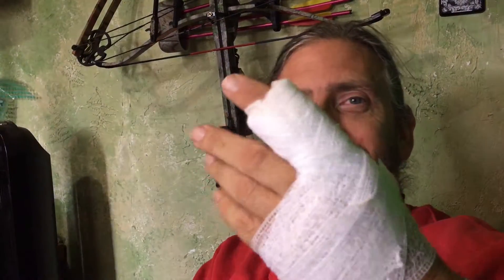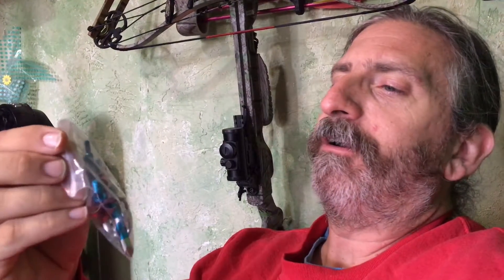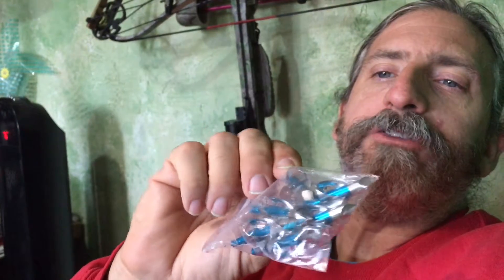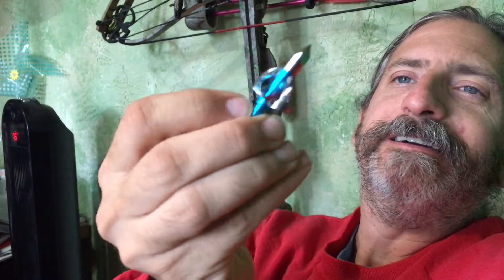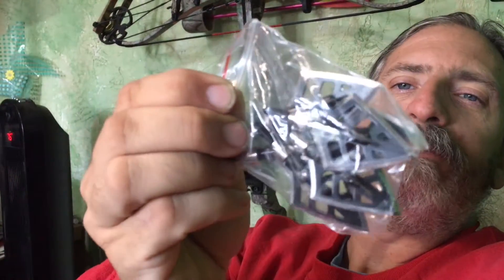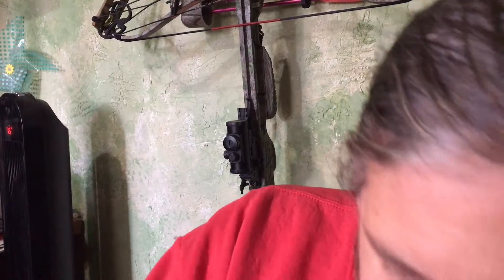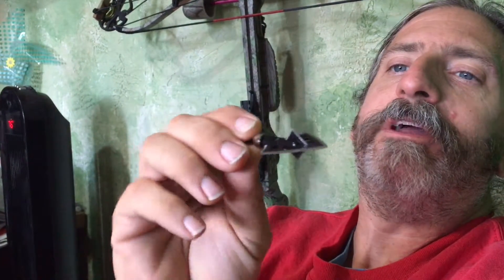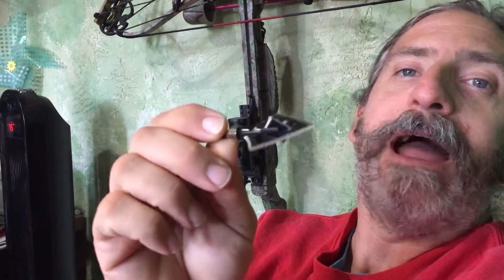Daily Vlog Day 391 Experimental Homesteader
Welcome to the Experimental Homesteader Daily Vlog 391 with your hosts Sheri Ann Richerson and Jeffrey Rhoades. Join us each day as we travel, have fun and talk about new or interesting things we experience.   Sheri Ann Richerson is a long time YouTube and more recently a vlogger living in Indiana. She posts videos about: Homesteading Topics, Gardening, Cooking, Food Preservation, Crafting, Animals, Tag Videos, Product Reviews, Hauls, DIY Videos and More!  Merchandise: Spreadshirt CafePress Red Bubble My Books: The Complete Idiot’s Guide To Seed Saving & Starting The Complete Idiot’s Guide To Year-Round Gardening 101 Organic Gardening Tips 101 English Gardening Tips Perspective Visions: Enigmatic Masterpieces My App: iTunes My Blog Let’s Be Friends! All opinions are my own.  What I Use To Film My Videos: Camera: iPhone 6S Plus Lights: Chromo, Inc. 160 LED Camcorder Video Light Microphone: Clever eMic Lavalier Microphone Tripod, Camera Lenses And Other Equipment: iStablizer Dolly iStablizer Selfie Stick iOgrapher, iOgrapher 37MM Wide Angle Lens and iOgrapher 37MM 2X Telephoto Lens Kit Apps: iMovie and MoviePro **Some links above may be affiliate links**